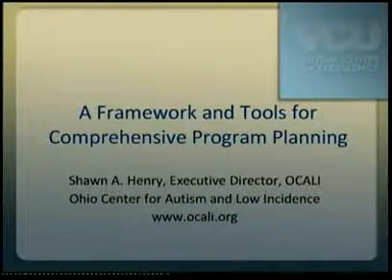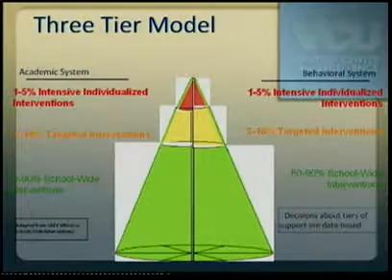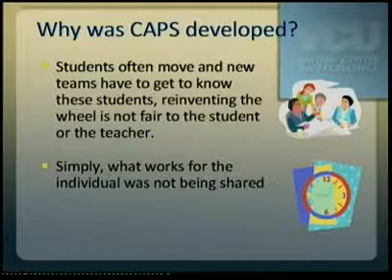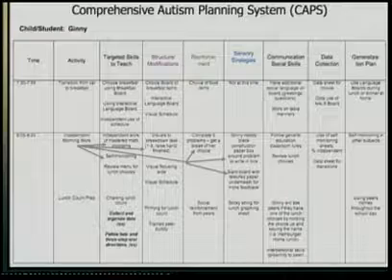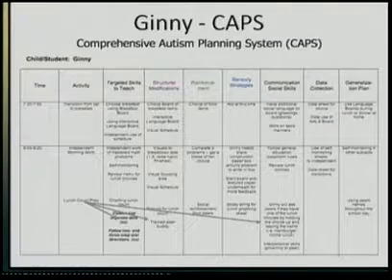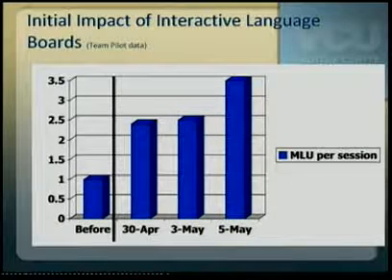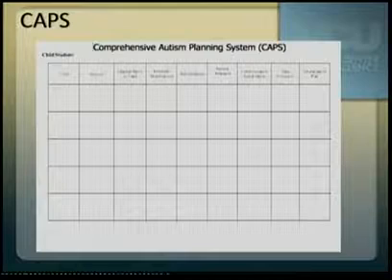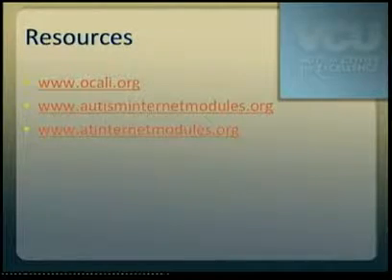Planning your Student’s Program Using the Comprehensive Autism Planning System (CAPS)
By Shawn Henry